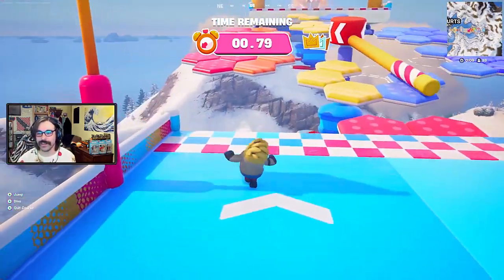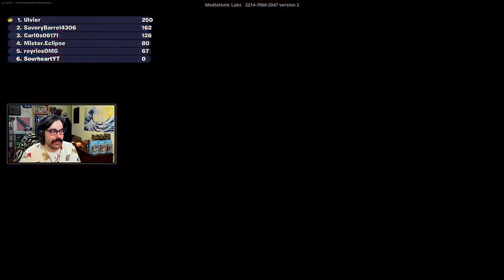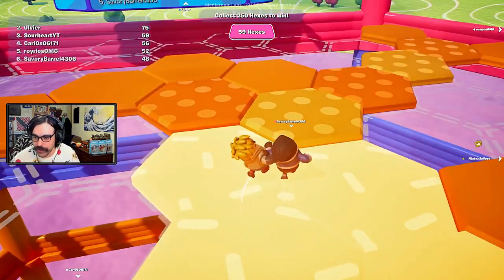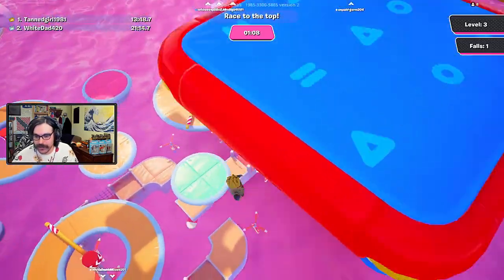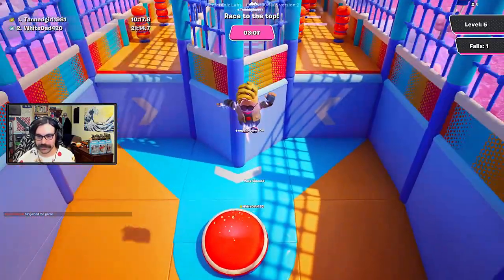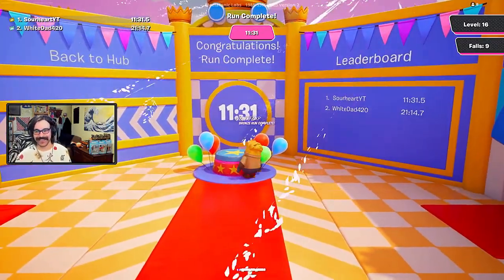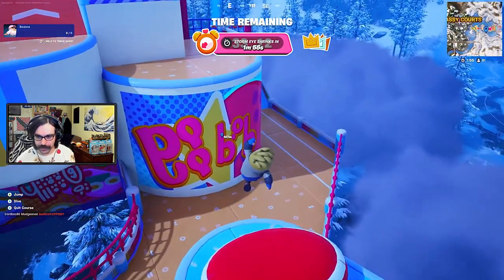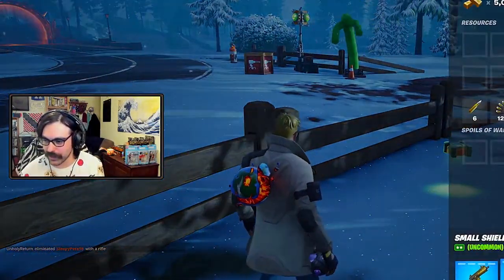Fortnite x Fall Guys Crossover Dove Under The Radar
Fall Guys has finally entered Fortnite Chapter 5 Season 4 in both battle royale and creative mode, with a whole new set of fall guys uefn tools and challenges. But is it actually worth playing?